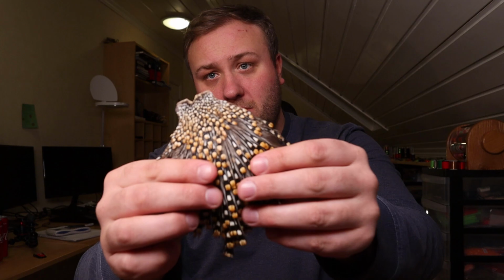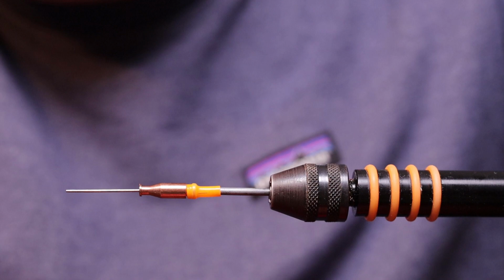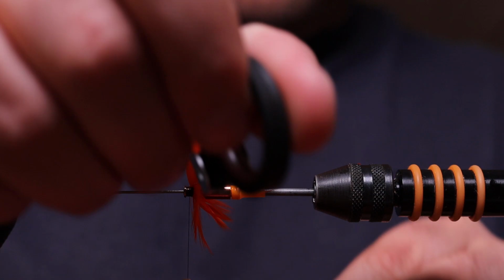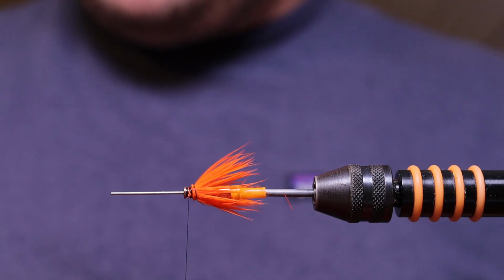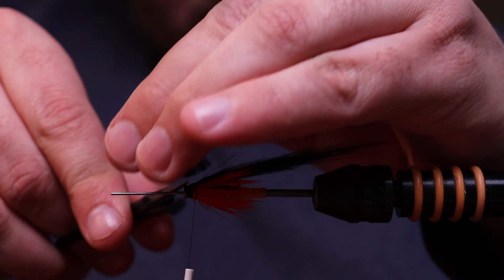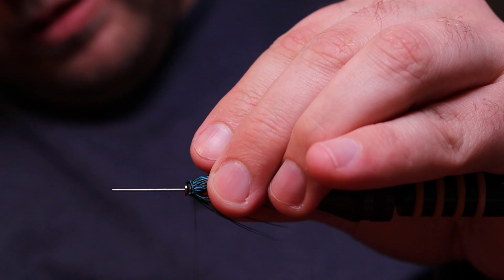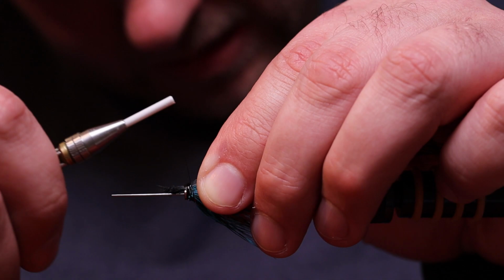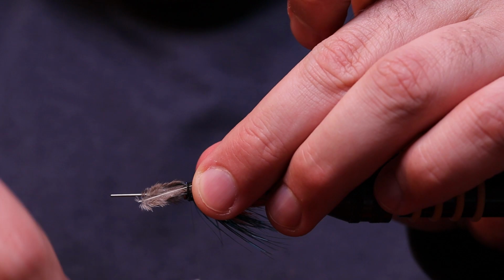Tying Blåfinken on a bottle tube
Loop bottle tube (Old ones)
black inner tube
orange soft hackel
Black fox
Strung Gulnea Feather silver doctor blue
Goat/monkey
2 strands of blue crystal flash
JC